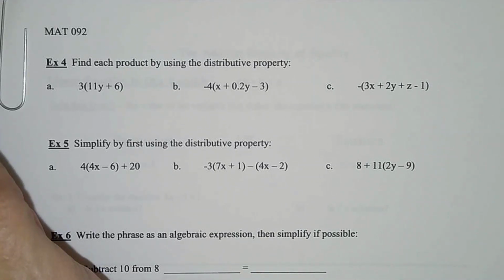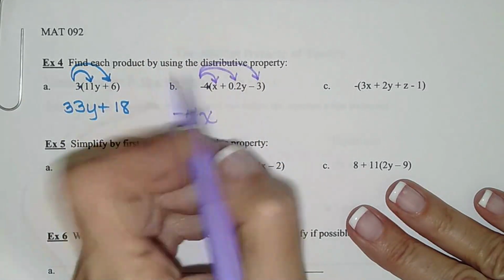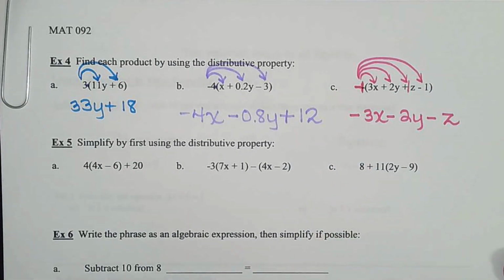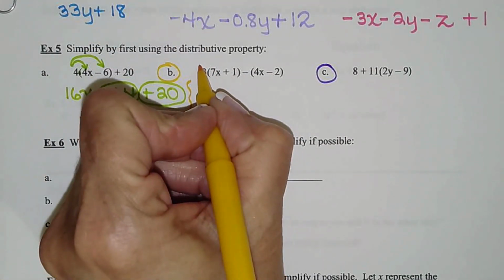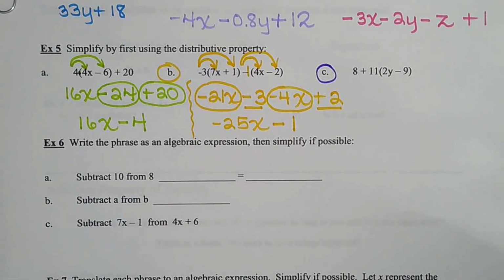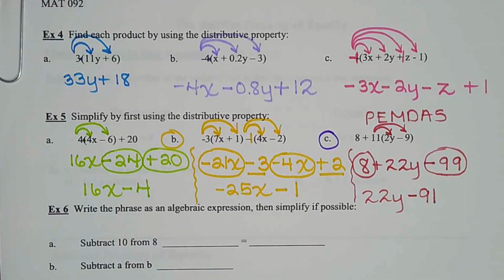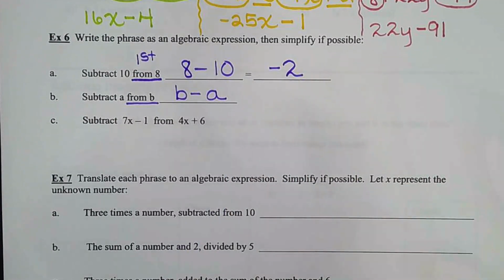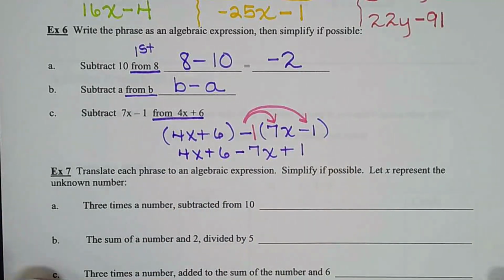Module 5, Lesson 2, page 2 (top)